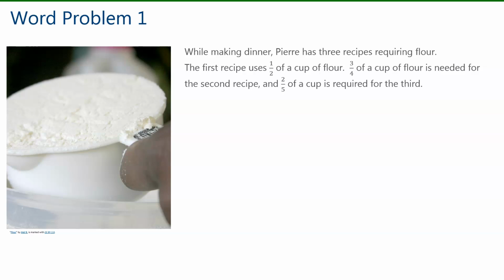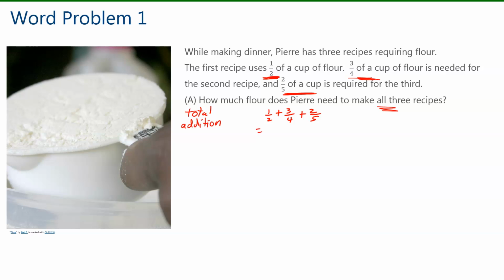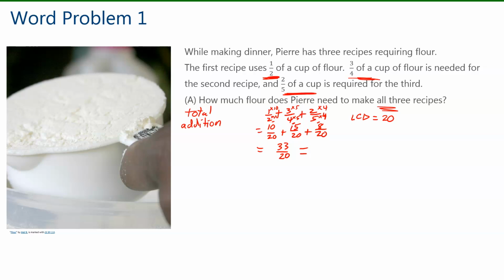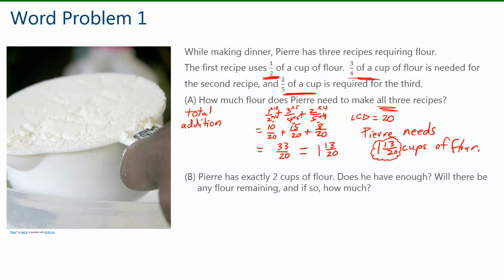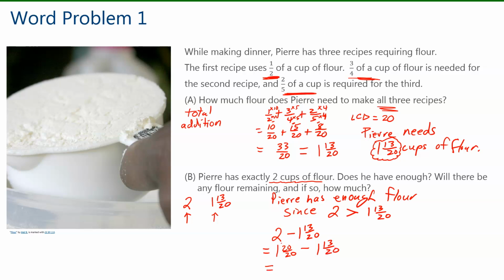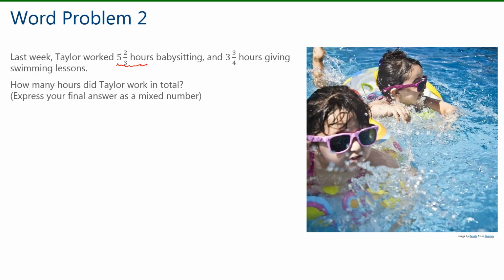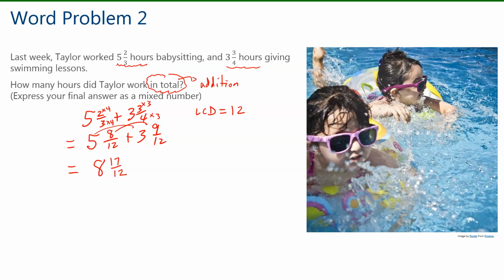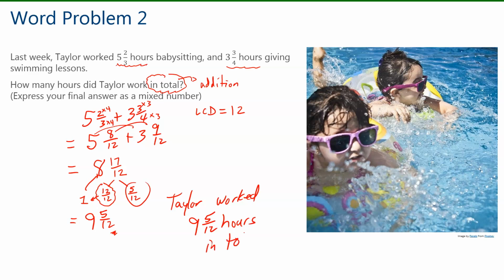Grade 7 Math — U5S4L1V1 — Real World Connections — Word Problems